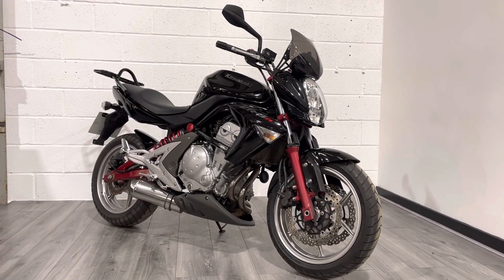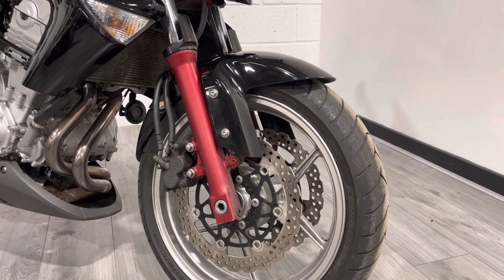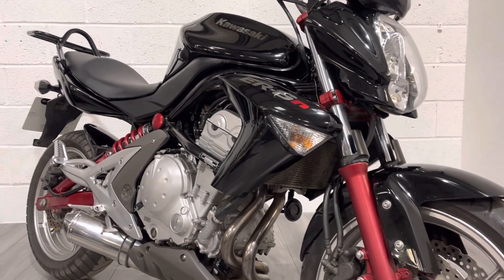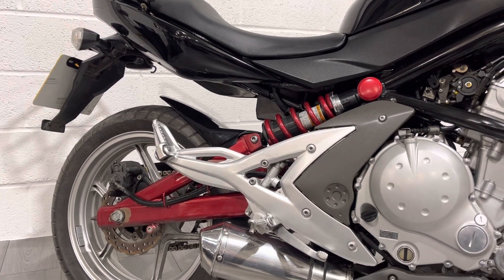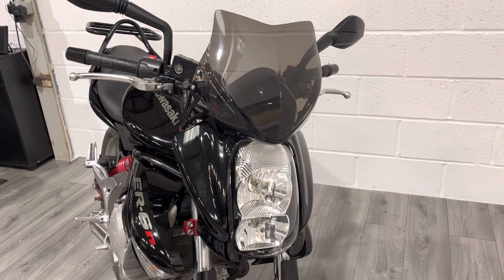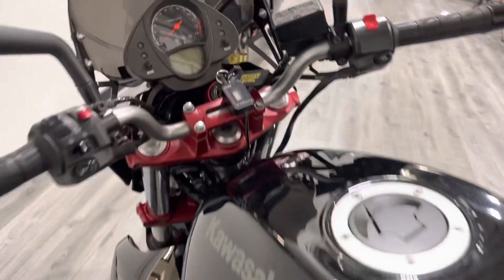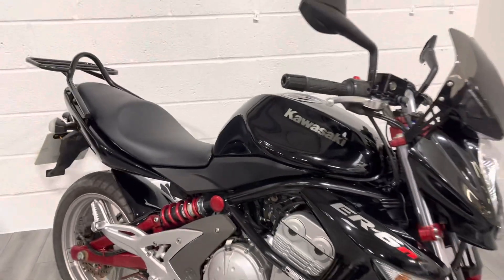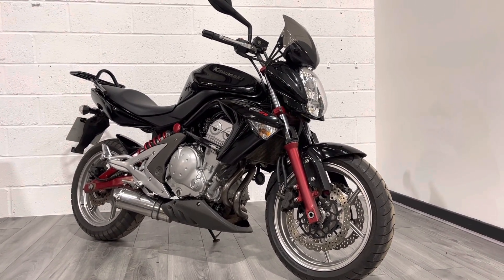2008 Kawasaki ER6N Naked Commuter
Kawasaki's ER6F & ER6N are two of the most popular and versatile motorcycles on the market. The 650cc parallel twin motor makes plenty of power and its light weight chassis makes it easy to handle. This combination makes it the perfect first 'big bike', an economical commuter and fun weekend pleasure bike.

This Kawasaki ER6N is finished in a deep metallic black and has been well loved by its previous owners. The bodywork as a few minor wear and tear marks that do not attract from its overall appearance.

Mechanically the bike runs and rides perfectly.

Free England and Wales delivery, 3 months warranty. We offer finance and PX